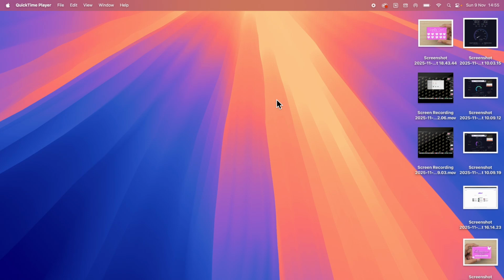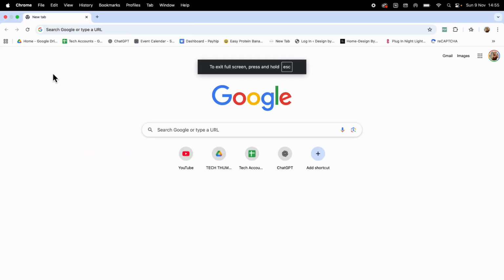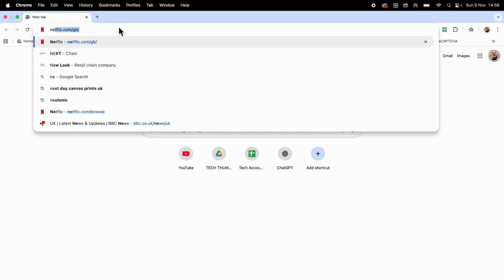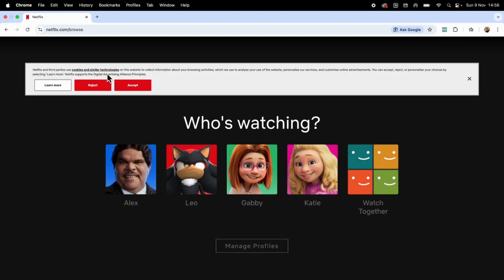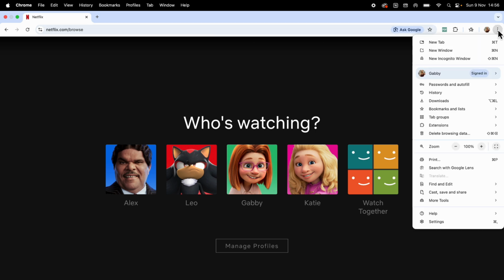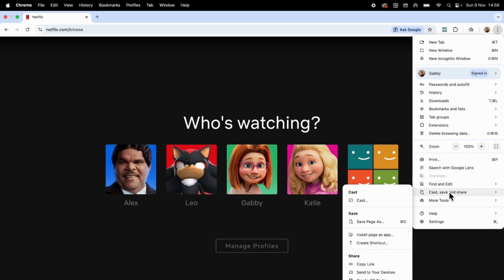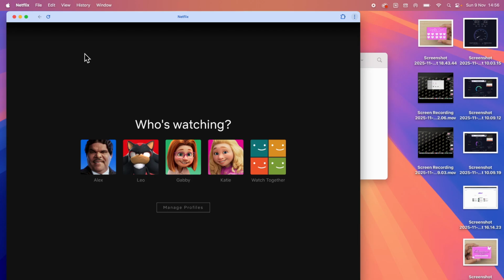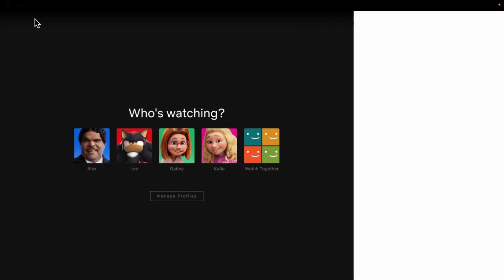How To Download Netflix App On MacBook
Want to download and install Netflix on your MacBook? This guide explains how to download Netflix using workarounds on Chrome. Learn how to download Netflix as its own application to make it easier to watch your favorite movies.